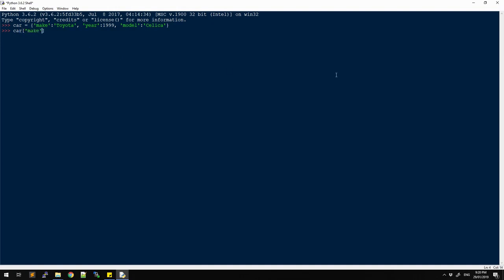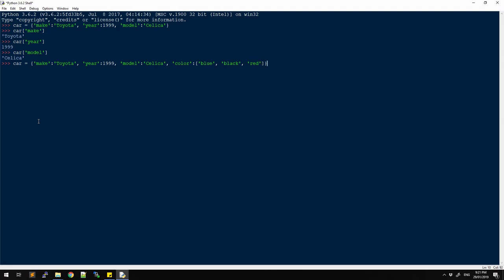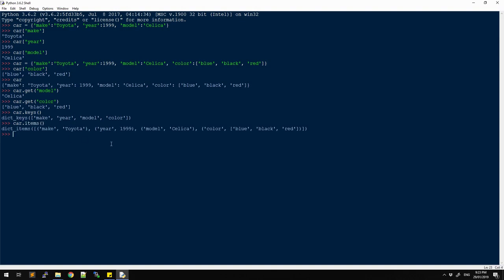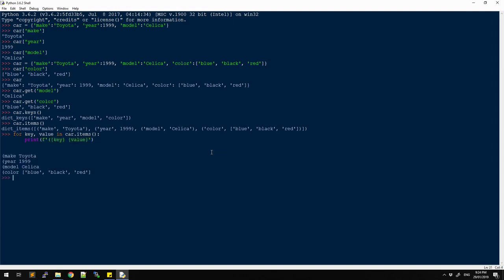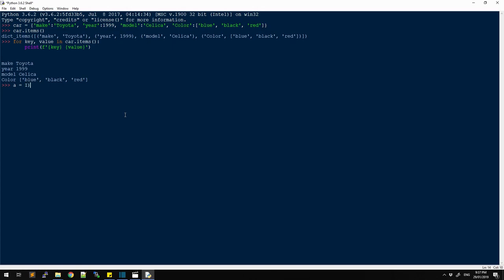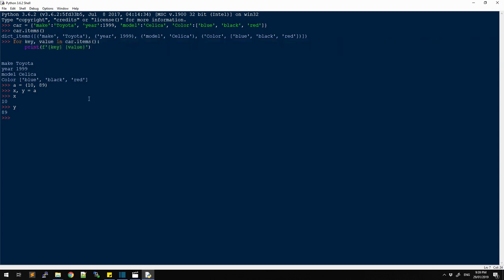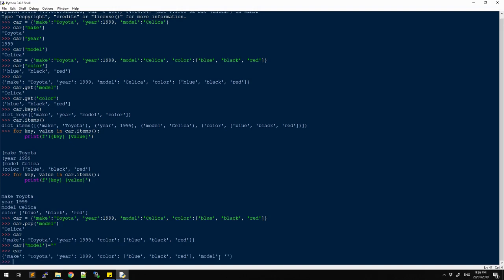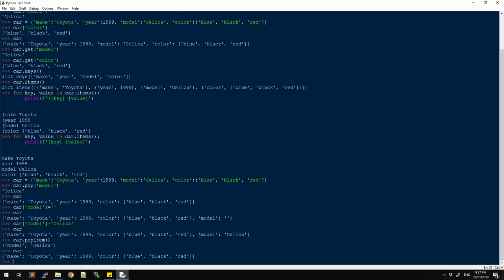Python Dictionary & Tuple Unpacking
Hi There, In this tutorial we will explore python dictionary and how to use them. We will also have a brief look at tuple  unpacking.